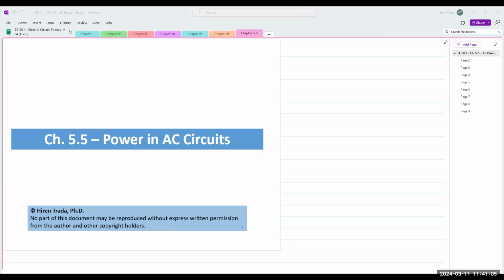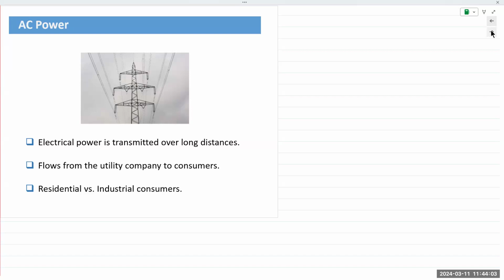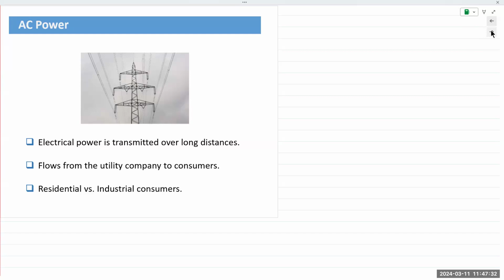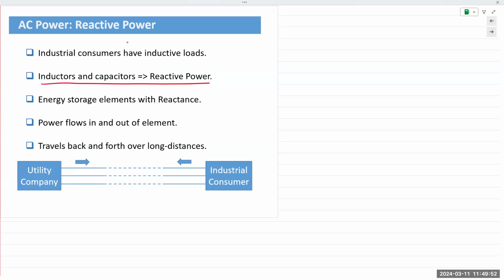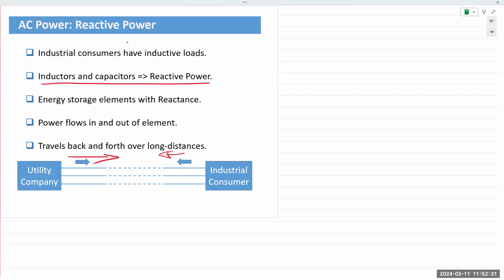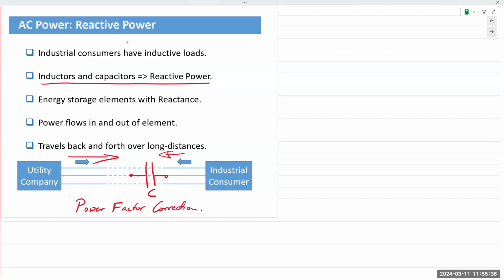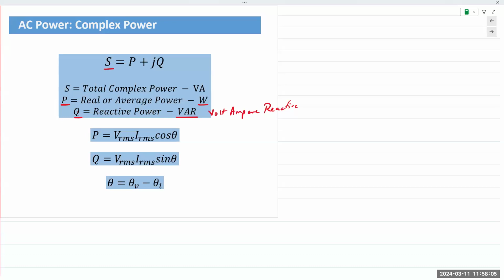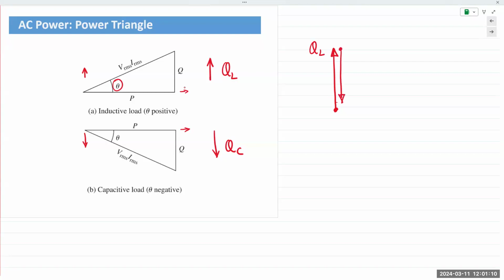EE 201-04 - Lec 27 - 2024_03_11 - Ch. 5.5 AC Power